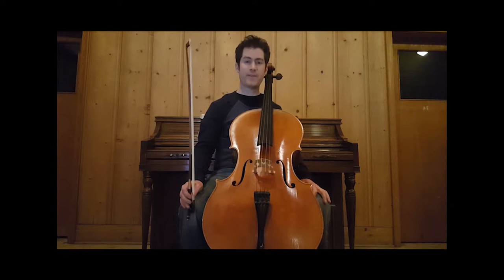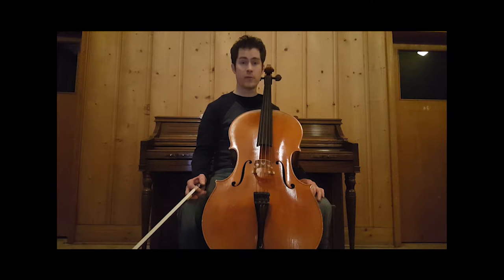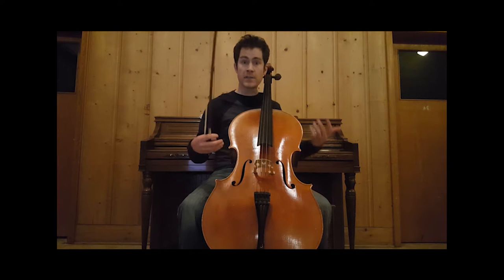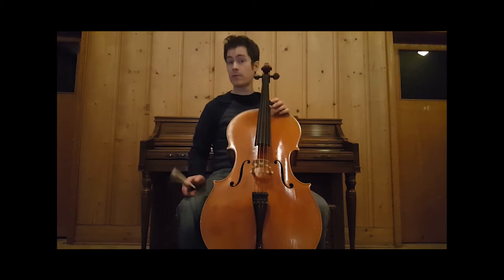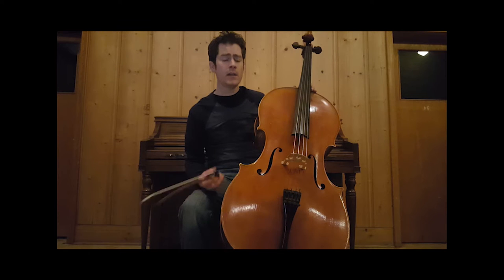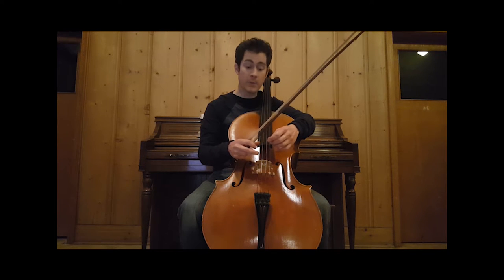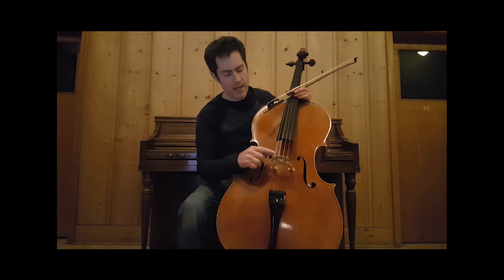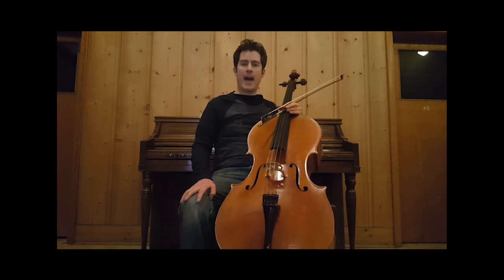Week 1 - Jeff Faragher Cello Technique of the Week - Connect your body and instrument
A New video series where we explore one basic technique to integrate into your practice every day for a week. For cellists of all ages and abilities, this simple C-major scale will change your sound for the better!